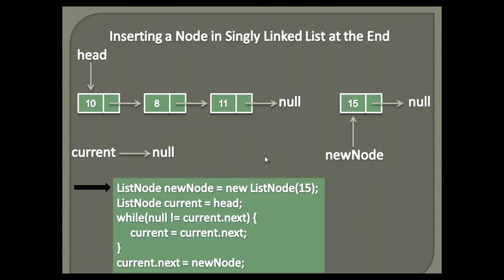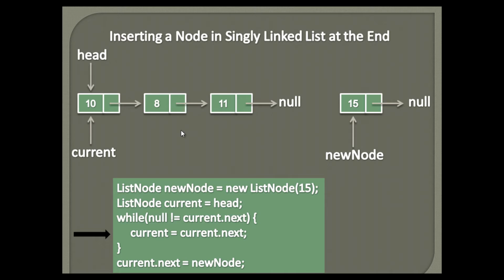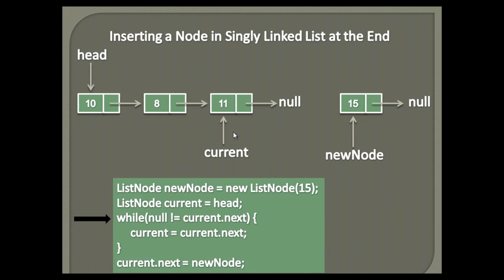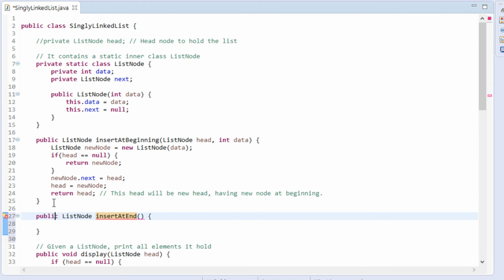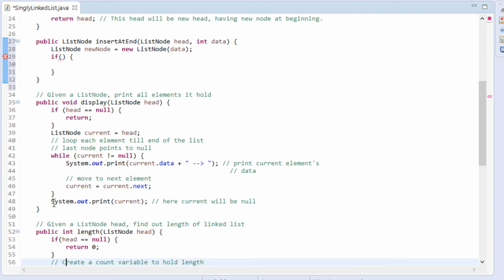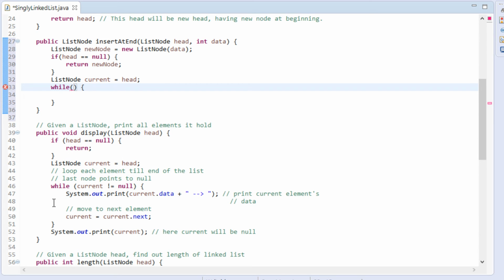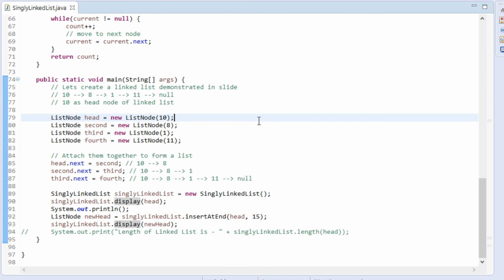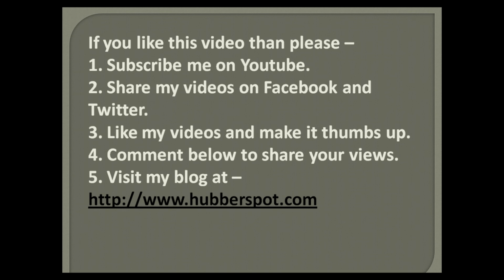How to insert a node at the end of a Singly Linked List in Java ?